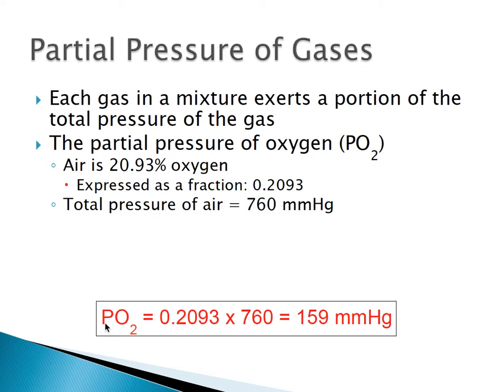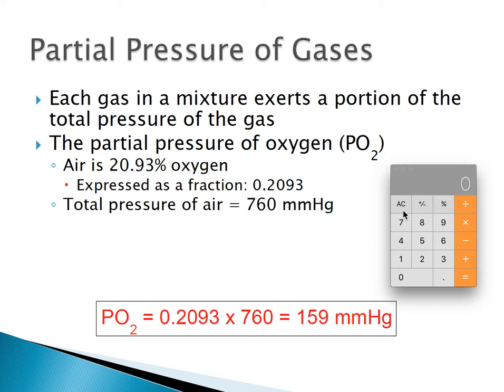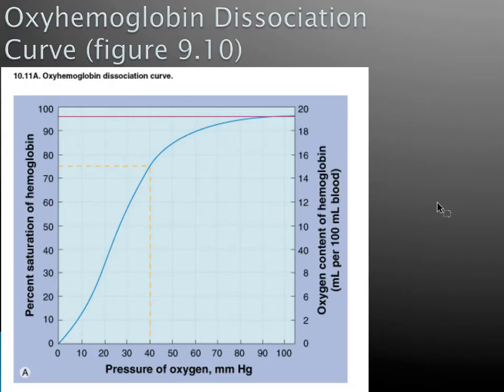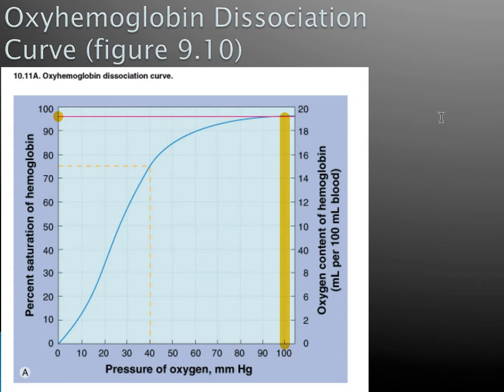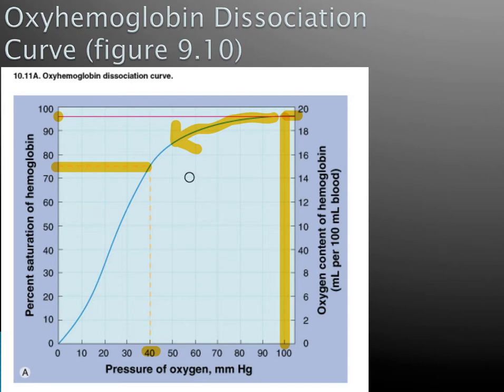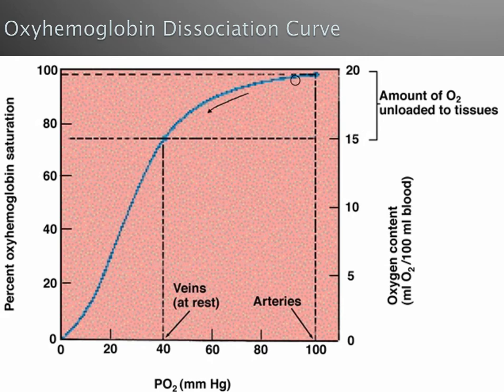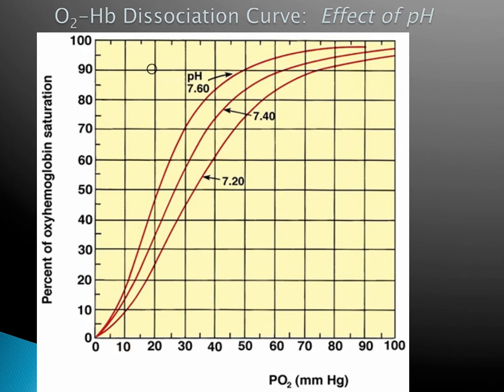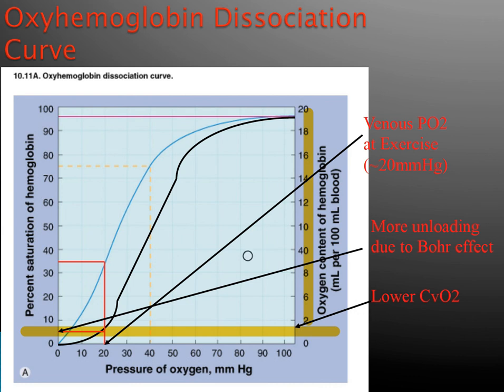oxygen hemoglobin curve